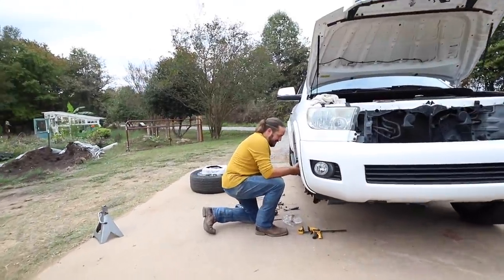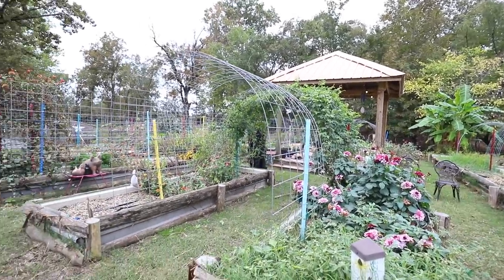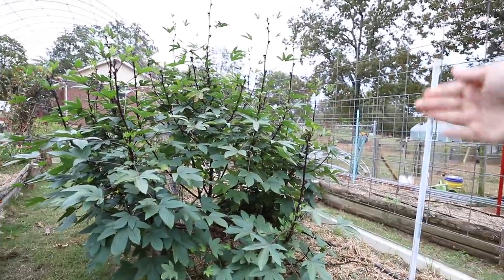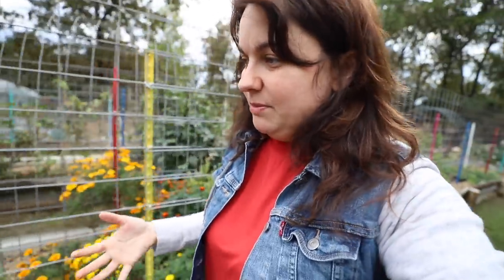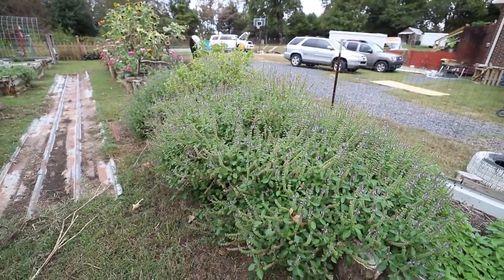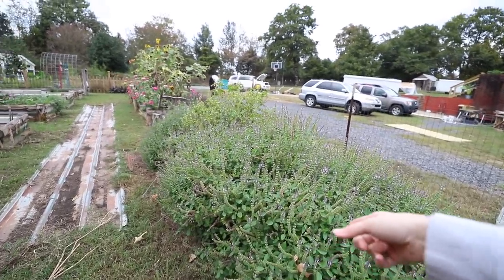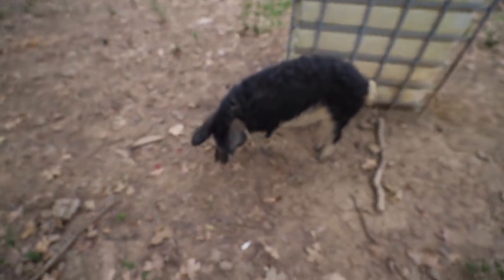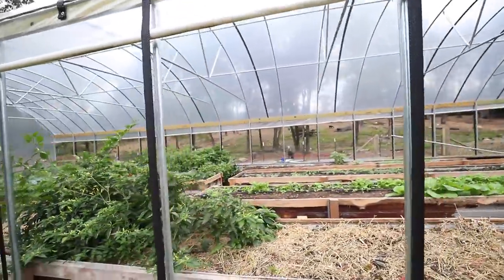Points for perspective (The garden is still lovely) | VLOG